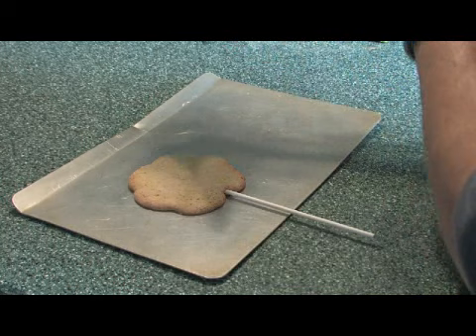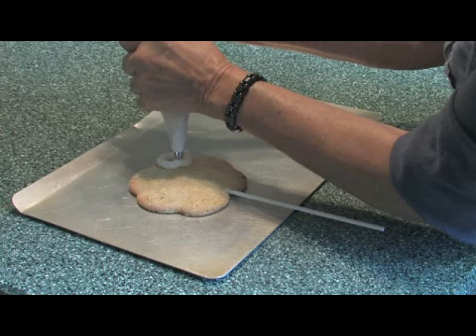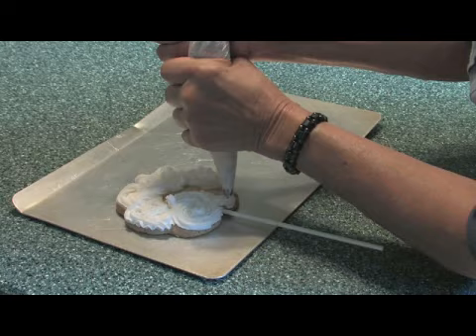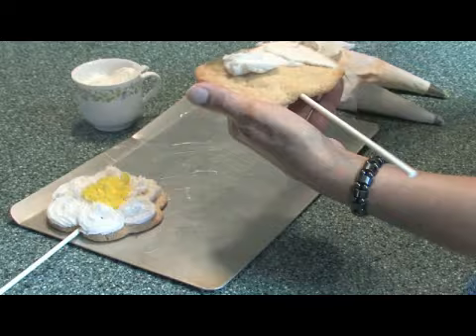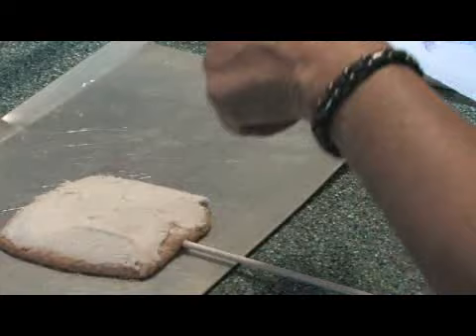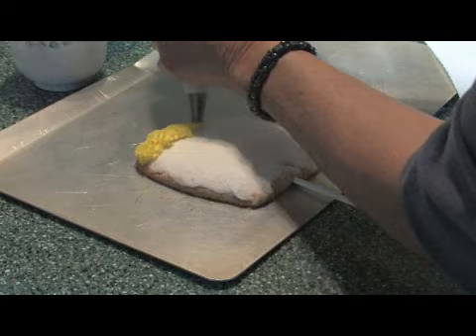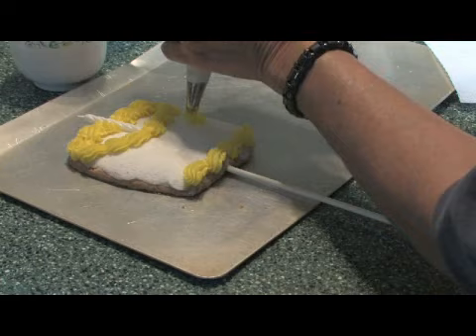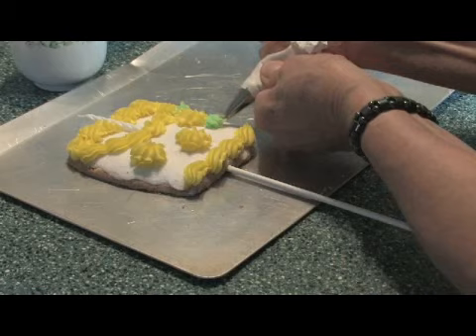How to Design Cookies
How to Design Cookies. Part of the series: Baking & Decorating Cookies. When designing cookies, consider using different shapes for icing tips, use a variety of colors, and keep the design simple and fun. Design a daisy cookie with fun tips from the owner of a specialty bakery in this free video on cookies.